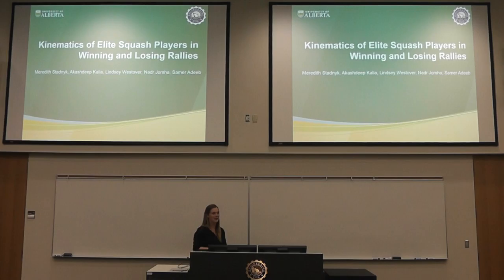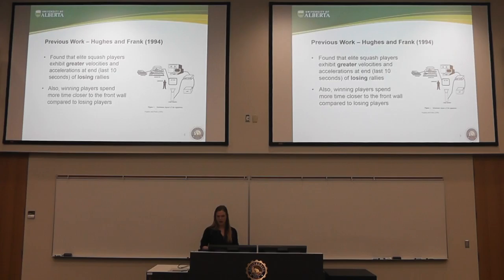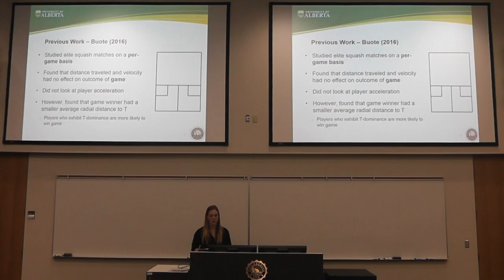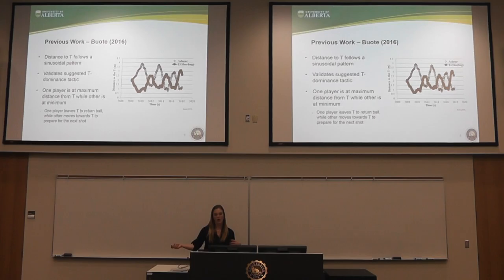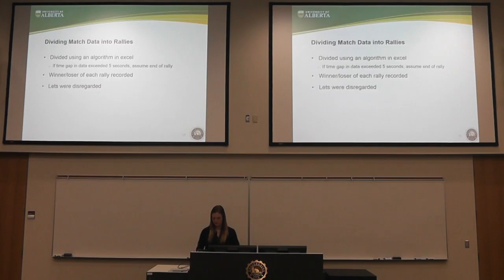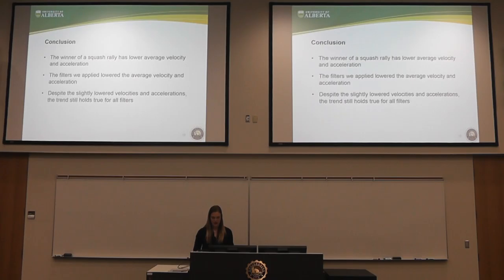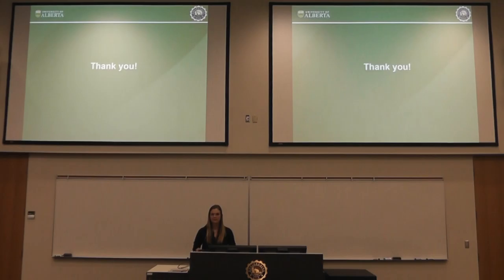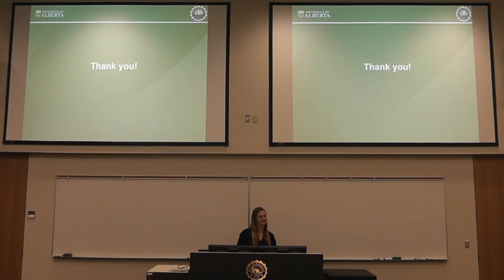DRA Presentation: Kinematics of Elite Squash Players in Winning and Losing Rallies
Presentation by: Meredith Stadnyk
November 2016
Thanks to Akash  Kalia for conducting the analyses